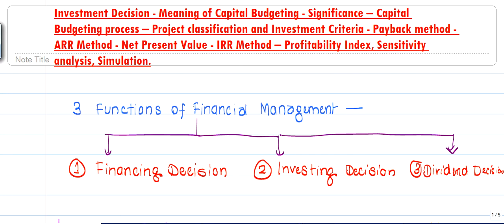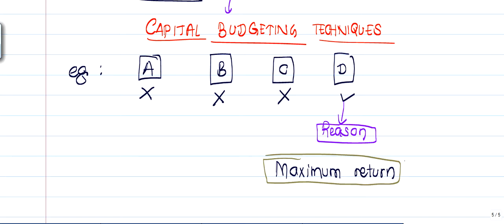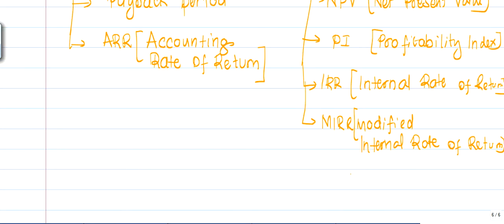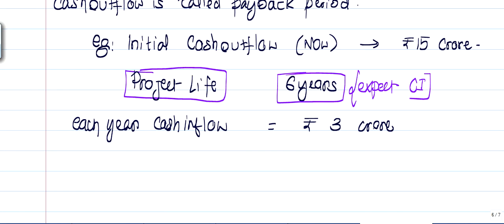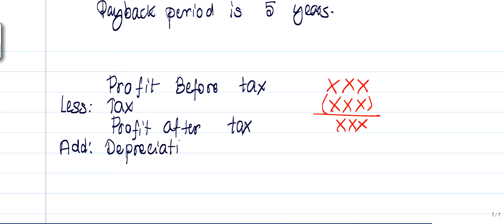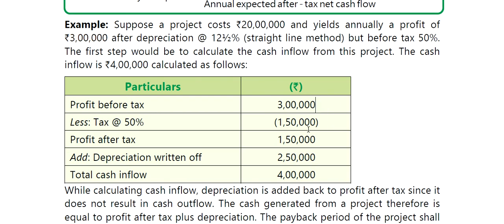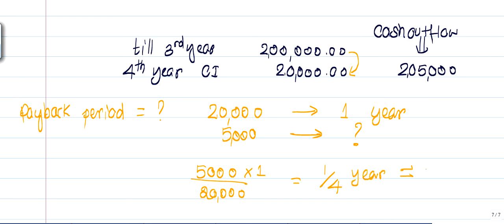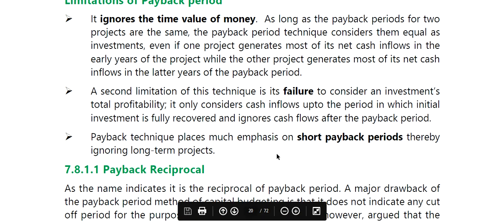#7 FM | CAPITAL BUDGETING TECHNIQUES PAYBACK PERIOD